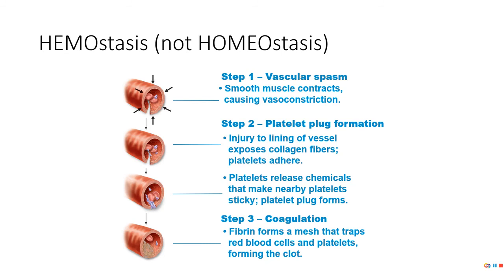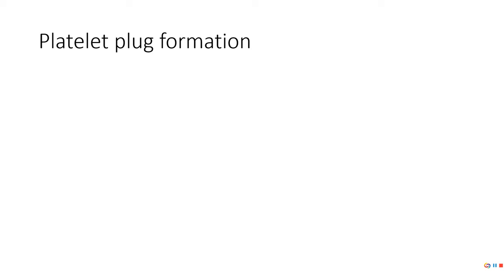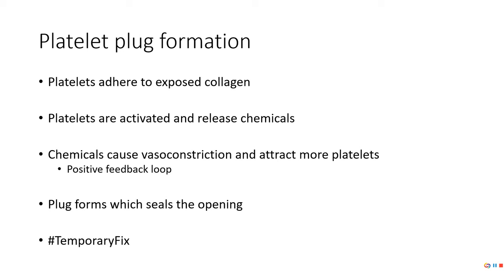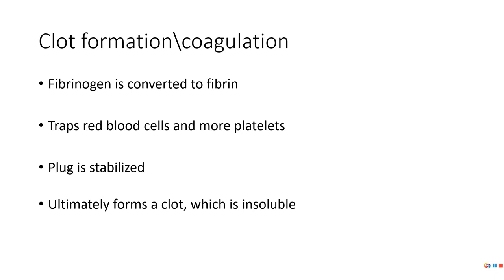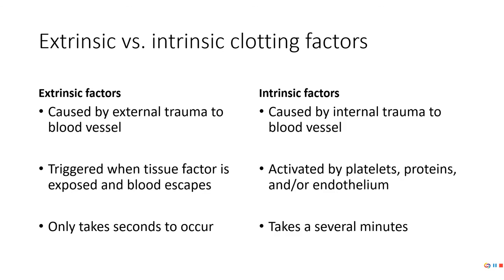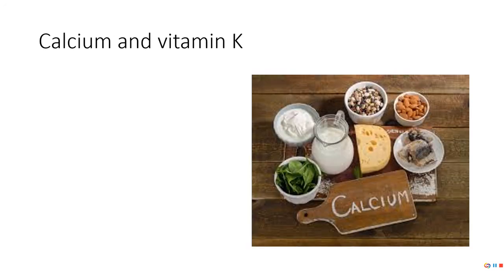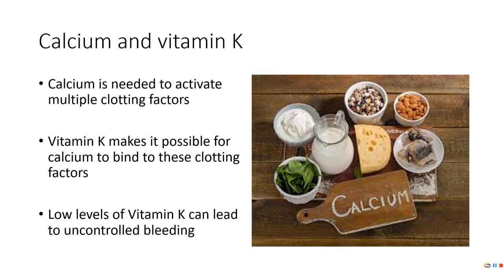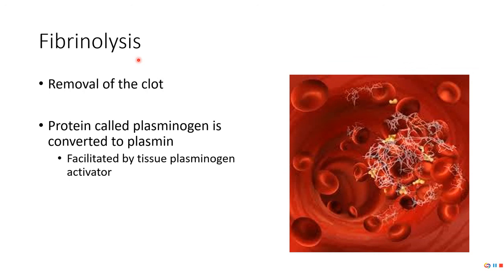PE 220 - Lecture 7-1-2 - Hemostasis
Hemostasis
-Describe the vascular phase of hemostasis, including the role of endothelial cells.
-Describe the role of platelets in hemostasis and the steps involved in the formation of the platelet plug.
-Describe the basic steps of coagulation resulting in the formation of the insoluble fibrin clot.
-Differentiate among the intrinsic (contact activation), extrinsic (cell injury), and common pathways of the coagulation cascade.
-Explain how the positive feedback loops in the platelet and coagulation phases promote hemostasis.
-Explain the role of vitamin K in blood clotting.
-Describe the process of fibrinolysis, including the roles of plasminogen, tissue plasminogen activator, and plasmin.